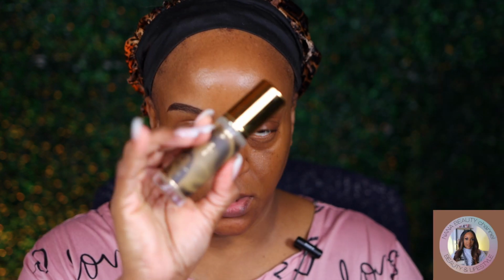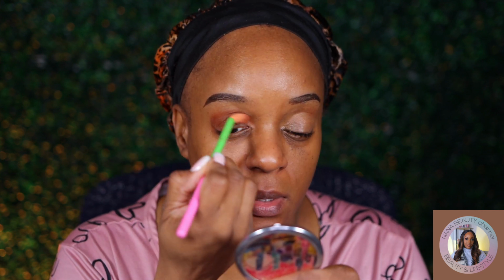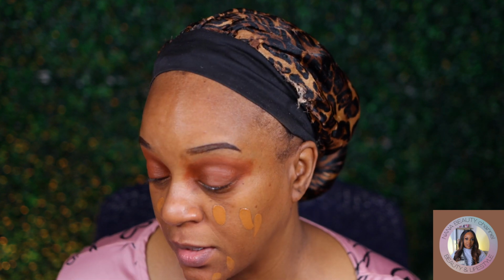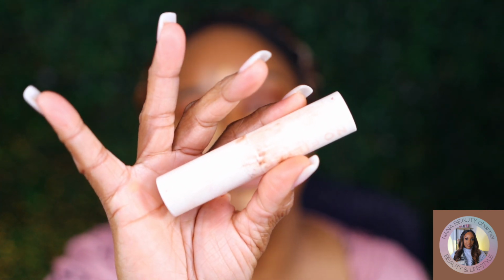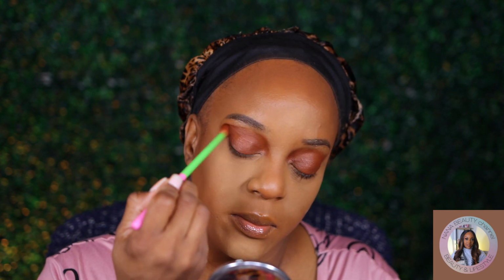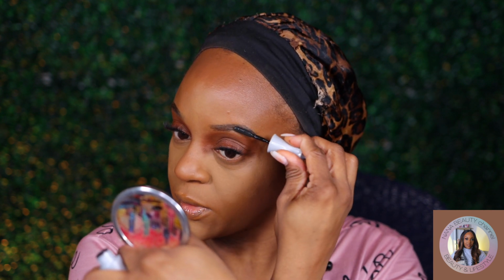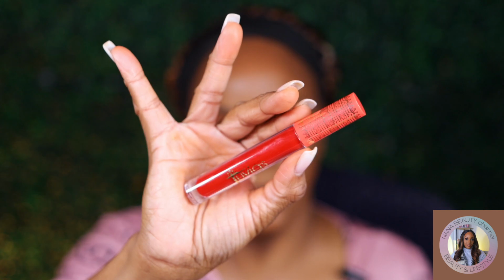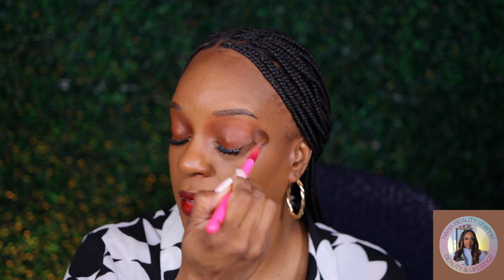BASIC FACE RED LIPS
My Favorite Lashes From Amazon⬇️

Equipment Used
Soft Boxes
Ringlight
Canon 90D
I MOVIE